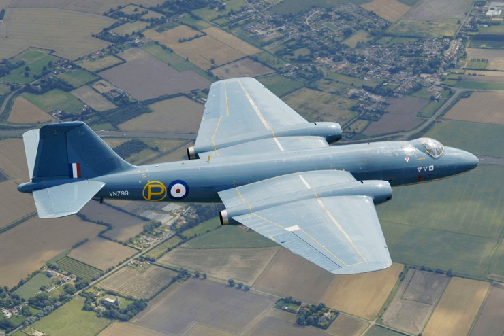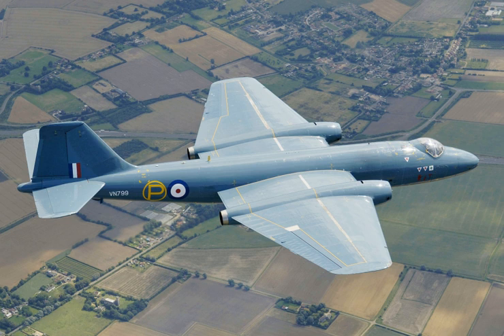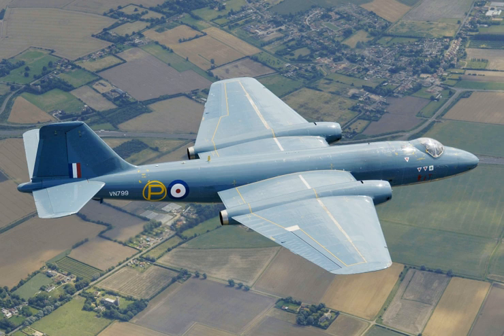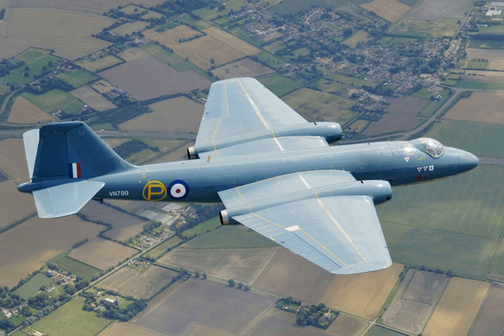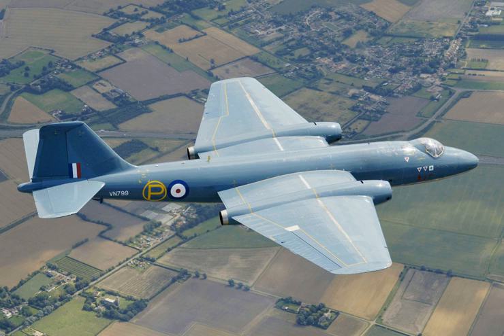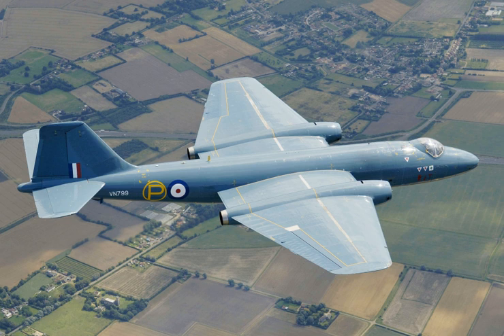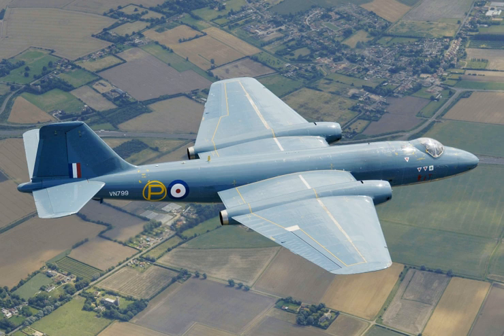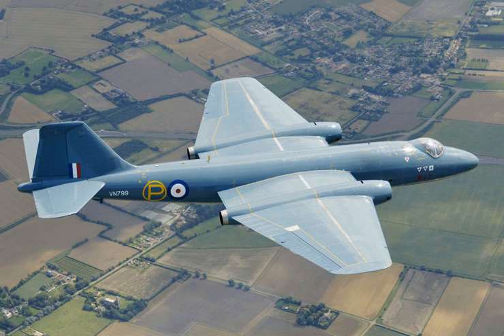English Electric E.A.3 | Wikipedia audio article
00:03:00 1 Development
00:03:09 1.1 Background
00:08:55 1.2 Prototypes and first flights
00:13:33 1.3 Production and licensed manufacturing
00:17:48 1.4 Photo-reconnaissance and specialised roles
00:21:54 2 Design
00:28:50 3 Operational history
00:29:00 3.1 Royal Air Force
00:37:20 3.2 Royal Australian Air Force
00:41:42 3.3 Indian Air Force
00:45:13 3.4 Middle East &amp; Africa
00:47:34 3.5 Sweden
00:48:23 3.6 South America
00:48:32 3.6.1 Venezuela
00:49:11 3.6.2 Peru
00:49:45 3.6.3 Argentina
00:51:31 3.7 Development and trials aircraft
00:53:27 3.8 Flight records set by Canberras
00:55:13 4 Variants
01:05:33 5 Operators
01:07:56 6 Survivors
01:08:21 6.1 Argentina
01:09:36 6.2 Australia
01:14:15 6.3 Germany
01:15:11 6.4 India
01:16:41 6.5 Malta
01:17:03 6.6 New Zealand
01:17:30 6.7 Norway
01:17:59 6.8 South Africa
01:18:36 6.9 Sweden
01:19:04 6.10 United Kingdom
01:22:10 6.11 United States
01:23:47 7 Specifications (Canberra B(I)6)
01:27:59 8 See also

- Socrates

SUMMARY
The English Electric Canberra is a British first-generation jet-powered medium bomber. It was developed by English Electric during the mid-to-late 1940s in response to a 1944 Air Ministry requirement for a successor to the wartime de Havilland Mosquito fast bomber. Among the performance requirements for the type was the demand for an outstanding high-altitude bombing capability and high speed. These were partly accomplished by making use of newly developed jet propulsion technology. When the Canberra was introduced to service with the Royal Air Force (RAF), the type's first operator, in May 1951, it became the service's first jet-powered bomber.
Throughout most of the 1950s, the Canberra could fly at a higher altitude than any other aircraft in the world. In 1957, a Canberra established a world altitude record of 70,310 feet (21,430 m). In February 1951, another Canberra set another world record when it became the first jet aircraft to make a non-stop transatlantic flight. Due to its ability to evade the early jet interceptor aircraft and its significant performance advancement over contemporary piston-engined bombers, the Canberra became a popular aircraft on the export market, being procured for service in the air forces of many nations both inside and outside of the Commonwealth of Nations. The type was also licence produced in Australia by the Government Aircraft Factories and in the US by Martin as the B-57 Canberra. The latter produced both slightly modified B-57A Canberra, and the significantly updated B-57B.
In addition to being a tactical nuclear strike aircraft, the Canberra proved to be highly adaptable, serving in varied roles such as tactical bombing and photographic and electronic reconnaissance. Canberras served in the Suez Crisis, the Vietnam War, the Falklands War, the Indo-Pakistani wars, and numerous African conflicts. In several wars, each of the opposing sides had Canberras in their air forces. The Canberra had a lengthy service life, serving for more than 50 years with some operators. In June 2006, the RAF retired the last of its Canberras, 57 years after its first flight. Three of the Martin B-57 variant remain in service, performing meteorological work for NASA, as well as providing electronic communication (Battlefield Airborne Communications Node or BACN) testing for deployment to Afghanistan.